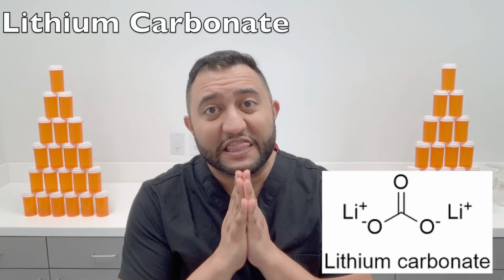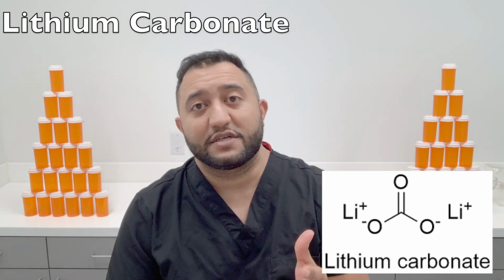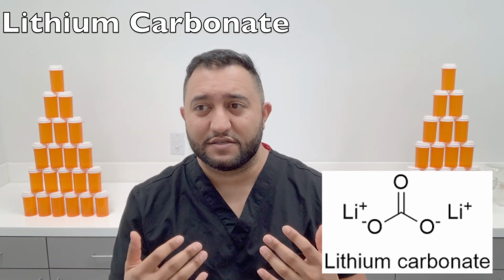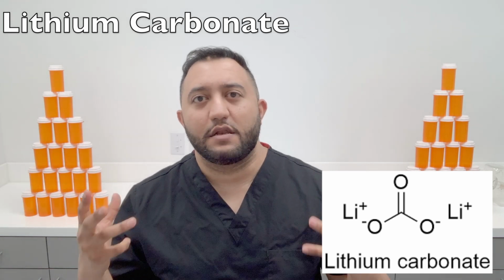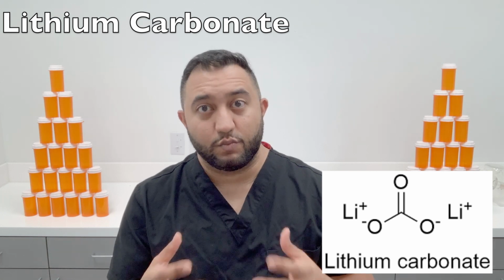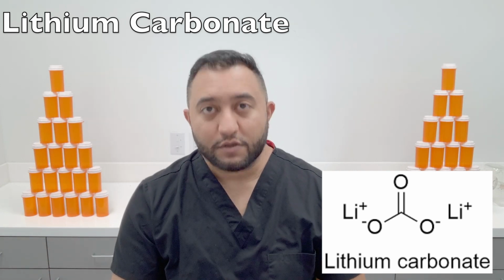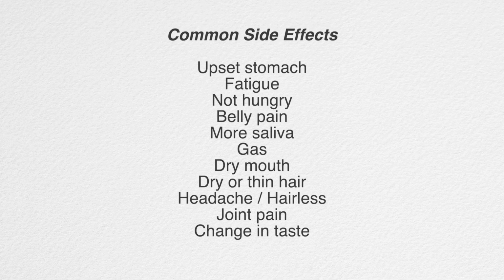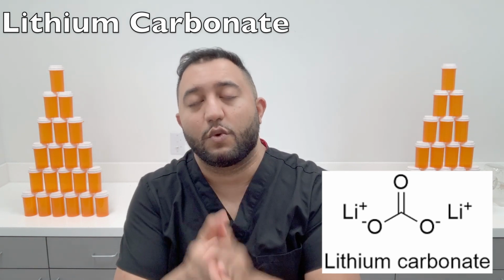Lithium Carbonate : Meds Made Easy (MME)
Video Terms & Conditions - Waiver and Release of Liability
All viewers acknowledge and agree that if any methods, techniques or protocols learned in the video is used or implemented, it is done so appropriately, with individual discretion, for its intended purposes, and only after such individual receives guidance and advice from a professional practitioner that has evaluated and considered such individual’s situation and circumstances personally.  Any methods, techniques or protocols presented in this video may have inherent risks when is individually used or implemented.  Any viewer who uses or implements any learned methods, techniques or protocols found in this video recognizes such risks and acknowledge professional liabilities may result from individual use or implementation of learned methods, techniques or protocols.

All viewers should be aware of the potential risks, including, but not limited to, death or permanent medical illness, that can occur by individual use or implementation of the methods, techniques or protocols presented in this video.

All viewers agree that CPG Rx LLC and/or any affiliated businesses or persons do not have any legal obligations or duties to the actions performed by any viewer after viewing this video. All viewers consent to release CPG Rx LLC and/or any affiliated businesses or persons of all liabilities and obligations associated and related to any adverse actions or professional liability incurred as a result of using or implementing the methods, techniques or protocols learned in this video.